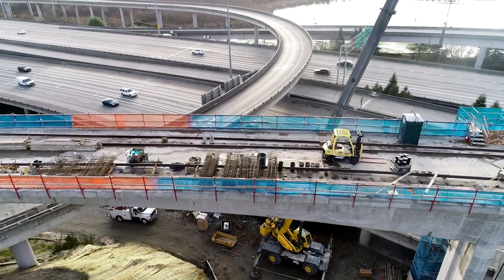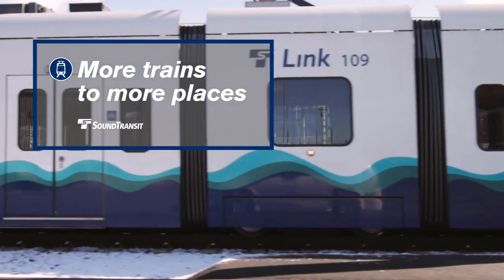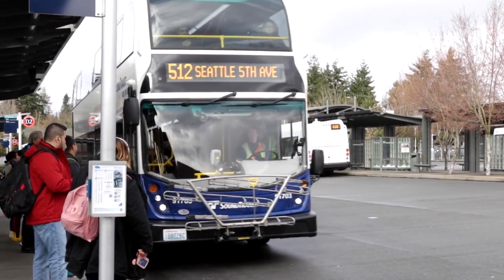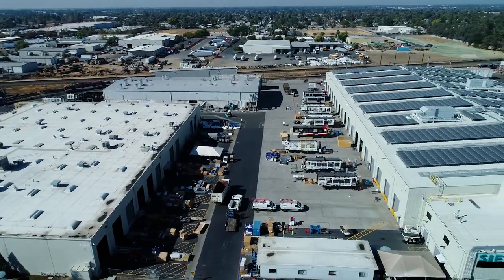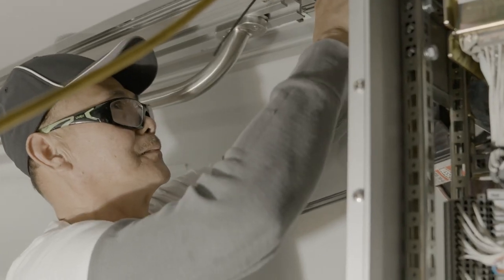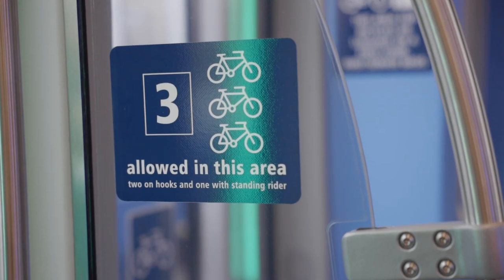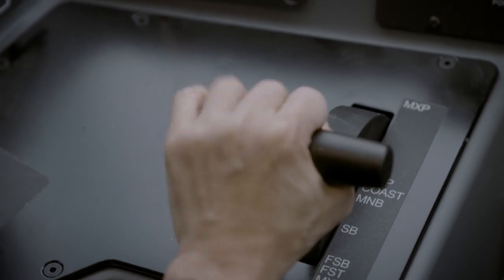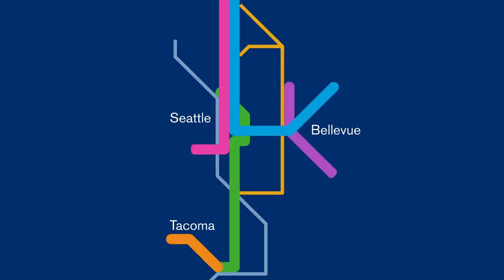New trains to more places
The first of Sound Transit’s new Series 2 light rail vehicles are rolling into service, giving riders a taste of the new trains that will more than triple Sound Transit’s light rail fleet by 2024. The new vehicles, manufactured by Siemens Mobility, have larger windows, a wider center-car aisle, more seats with space to stow luggage, and four bicycle hooks—twice as many as the first generation cars.